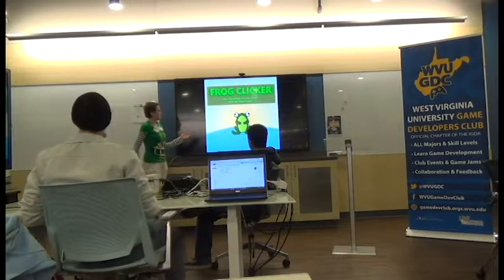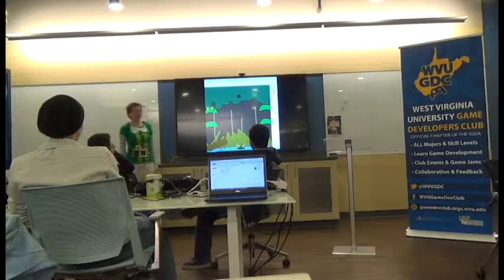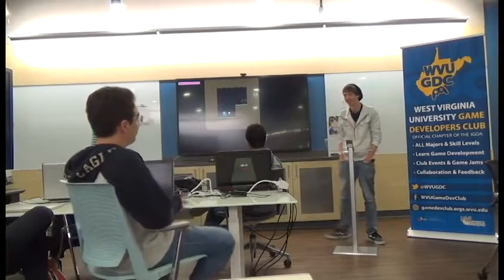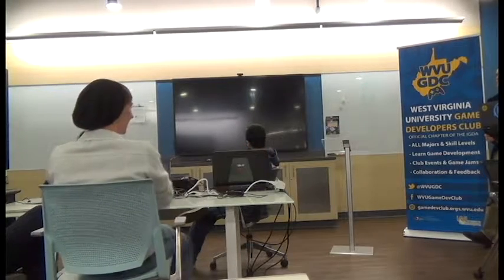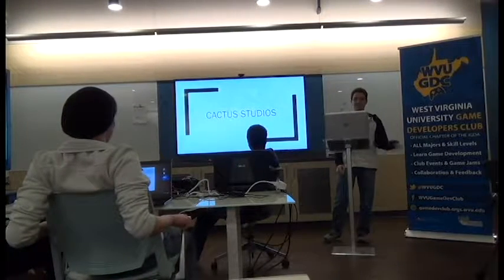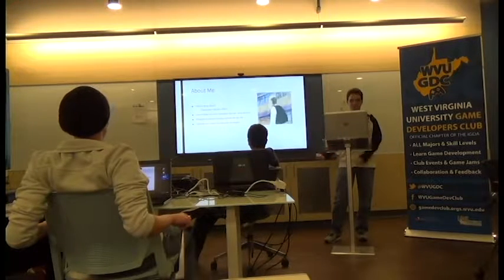Fall 2016 WVU GDC Student Showcase